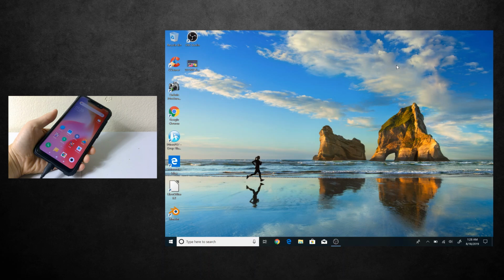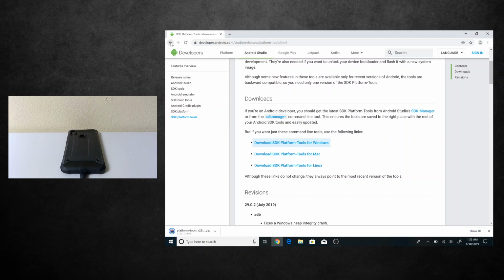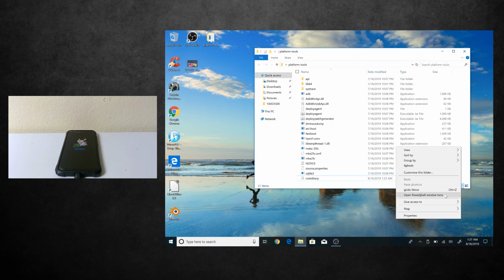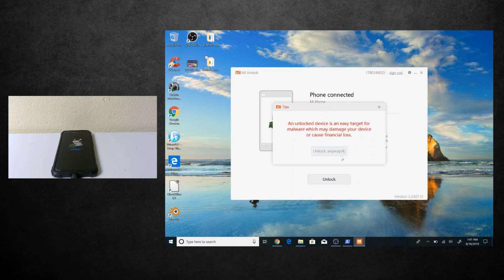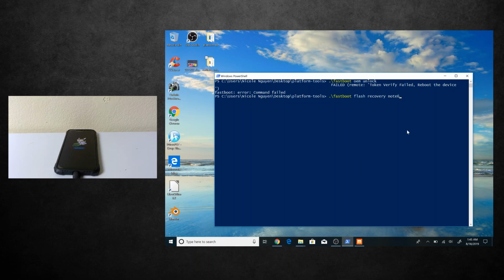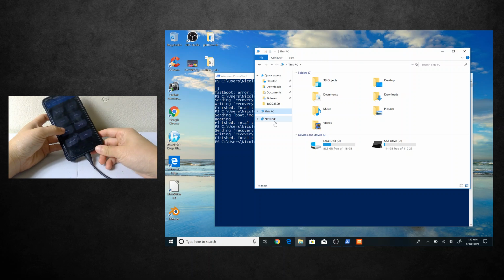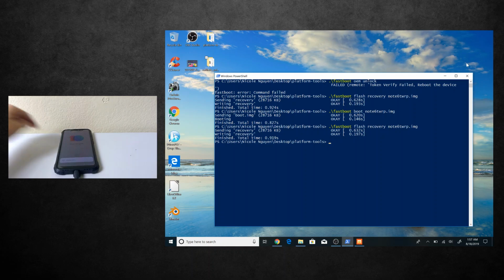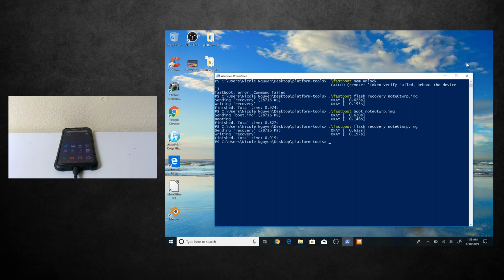Random Twitch Stream Rooting a Redmi Note 6 Pro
Been a while since I've made a POV video.

Randomly decided to live stream myself rooting a device on twitch.

Converted my Redmi Note 6 Pro back to stock for testing. This video shows my unlocking the bootloader, installing TWRP, and installing Magisk.

Similar to my other videos this is another unedited session with a lot of mistakes included. Everything is done in real time. No random video cuts or speed up sessions. Downside is that this video is longer than most tutorials on YouTube.